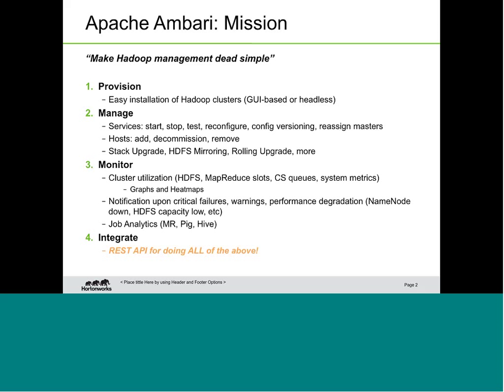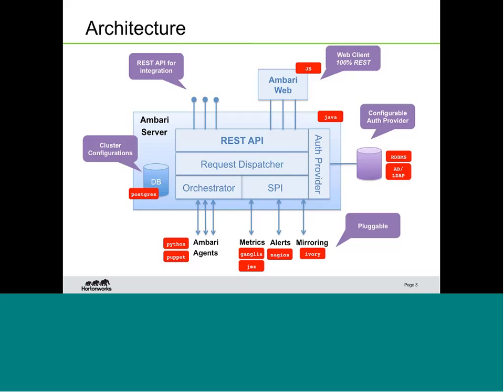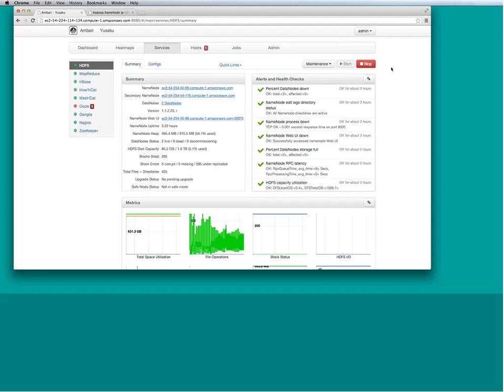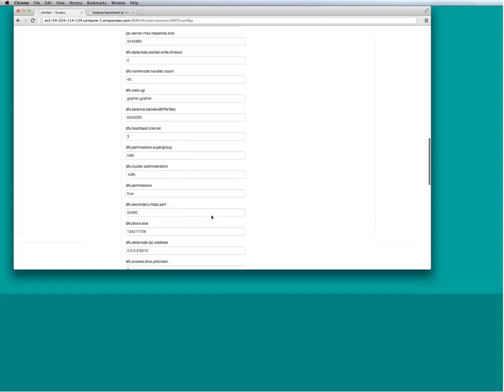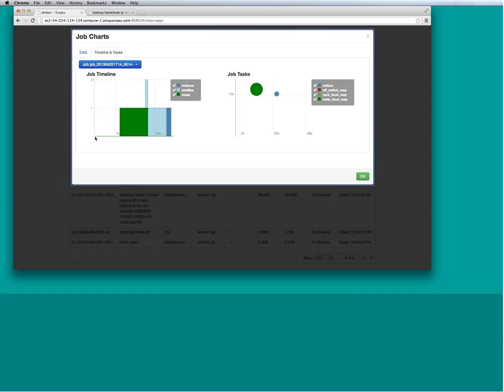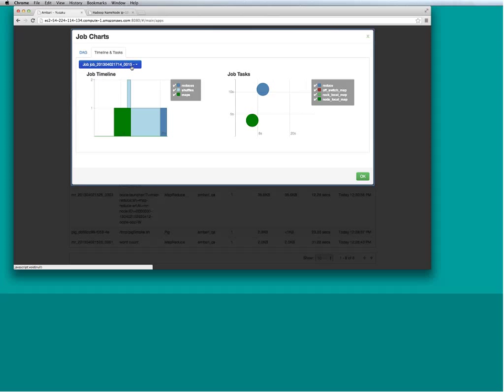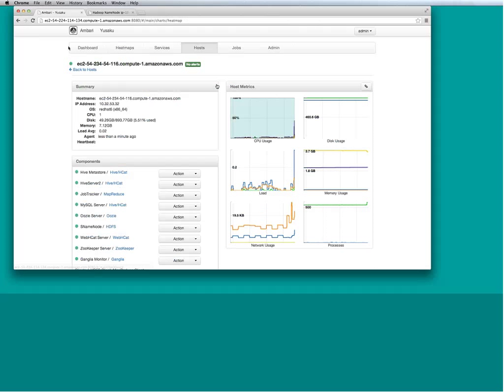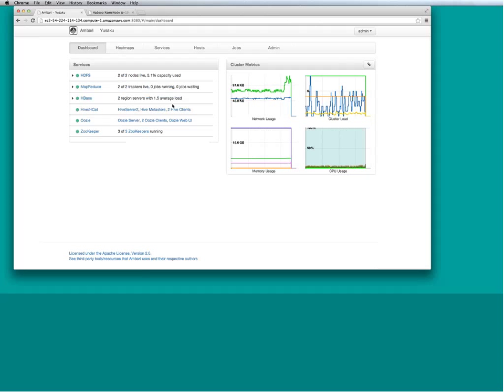Ambari Meetup @ Hortonworks HQ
The Apache Ambari project is aimed at making Hadoop management simpler by developing software for provisioning, managing, and monitoring Apache Hadoop clusters. Ambari provides an intuitive, easy-to-use Hadoop management web UI backed by its RESTful APIs.

Agenda for the Meetup:

- 5:00-5:30: Demo of Ambari on how to use it for Provisioning and Monitoring (Yusaku Sako)

-  5:30-6:00: API's and SPI's of Ambari - How to integrate into Ambari (Tom Beerbower and John Speidel)

- 6:00-6:30: Integrating Teradata Viewpoint with Apache Ambari (Steve Ratay)

-  6:30-7:00: Future Roadmap of Ambari - (Jeff Sposetti)